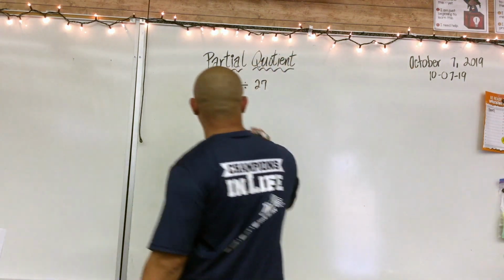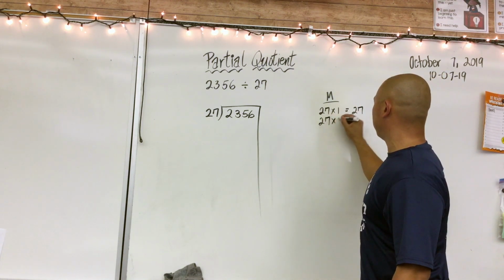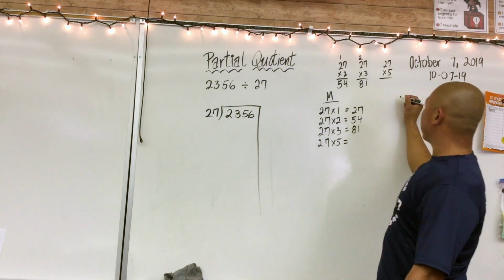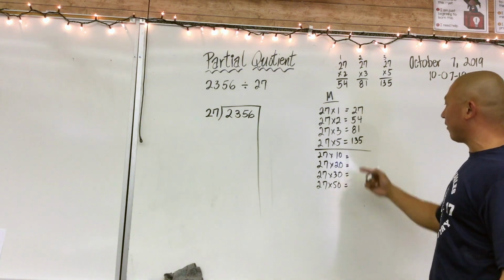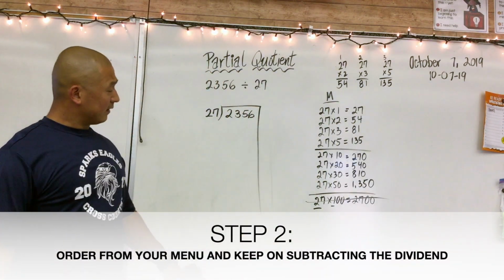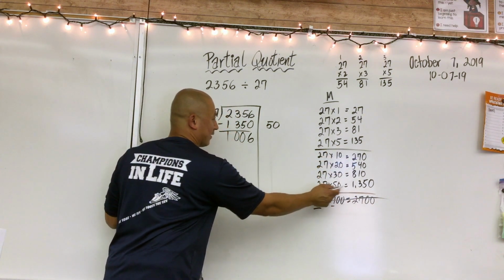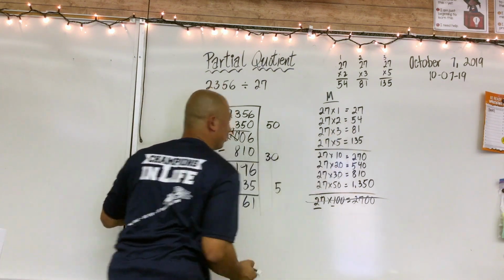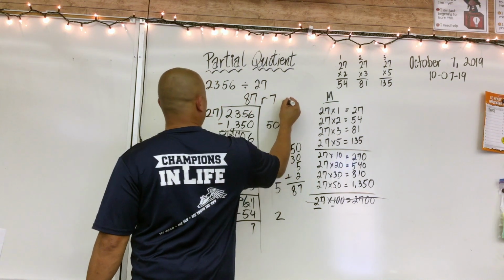DIVIDING WITH PARTIAL QUOTIENT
In this video, I demonstrate how to divide using a strategy called partial quotient. You will never need to make adjustments ever again.